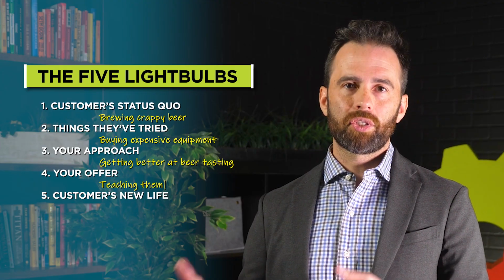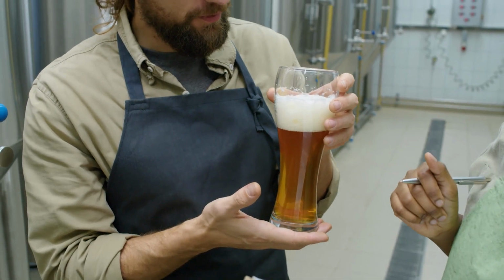How The Five Lightbulbs Transformed Homebrewing!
Join Billy Broas as he takes you on a journey through The Five Lightbulbs using his first product - an online beer brewing course! Witness the transformation from frustration to fermentation and learn how you can apply these strategies to boost your conversions.

Billy Broas, creator of The Five Lightbulbs and Digital Marketer faculty member, walks you through the practical application of The Five Lightbulbs using his own beer brewing course as an example. Dive into Lightbulb 1, where the frustration of brewing crappy-tasting beer is addressed with empathy, connecting with the audience on a personal level.

Discover Lightbulb 2, exploring the shiny objects and alternative options his customers were considering. Billy gives voice to these options, guiding his audience to Lightbulb 3 - his unique approach of becoming a certified beer judge to enhance brewing skills.

Explore Lightbulb 4 - the offer. Learn how Billy crafted an offer that made the process easier for his customers, providing worksheets and live webinars to fast-track their brewing journey. Finally, witness the transformation in Lightbulb 5 - the customer's new life of brewing better beers, faster, and with less trial and error.

Ready to apply The Five Lightbulbs to your marketing strategy? For an in-depth exploration, head to fivelightbulbs.com. Elevate your copywriting skills with digitalmarketer.com's copywriting courses.

Follow DigitalMarketer
Subject Matter Expert: Billy Broas
Director: Mark de Grasse @MarkdeGrasse
Production Assistant: Cameron Miller @camkodi
Cinematographers/Editors: Jakob Christensen @edifymktg